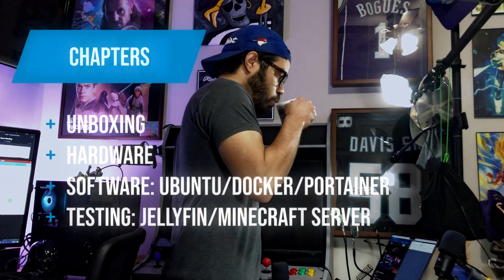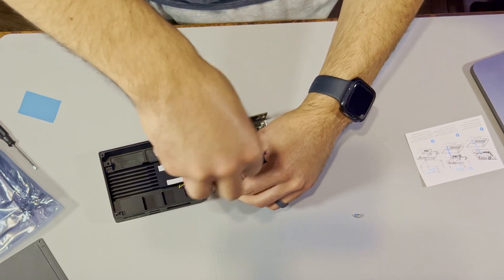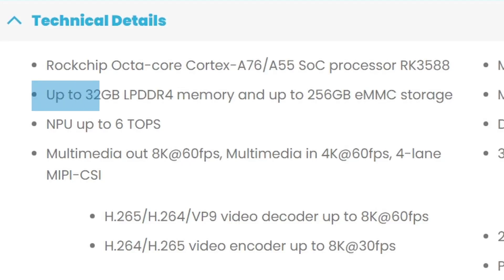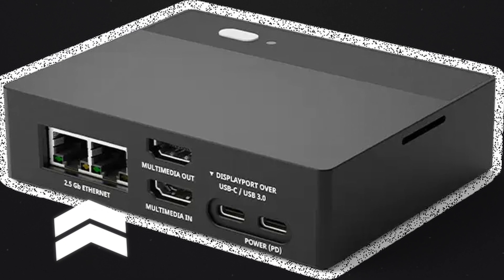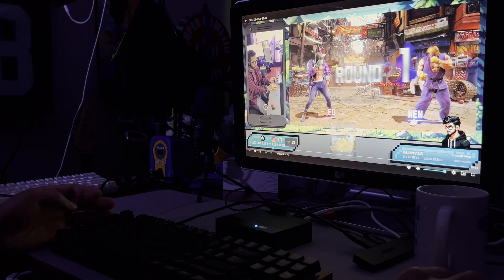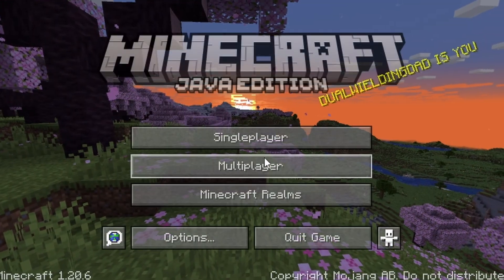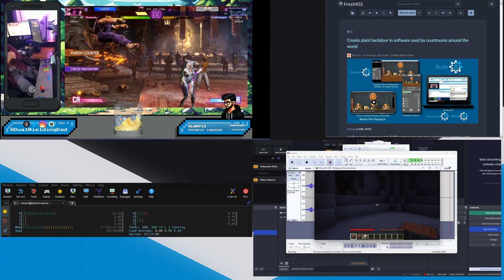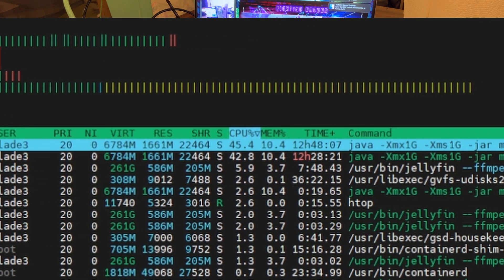A Step Above Raspberry Pi For Home Lab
Applicable to Mixtile Blade 3, Mixtile Blade 3 Case, and Mixtile Cluster Box.

Chapters:
Unboxing 00:00
Hardware 01:27
Software 02:49
Testing 05:00